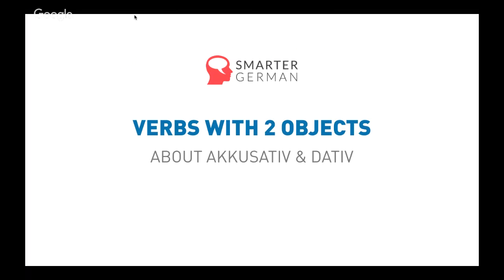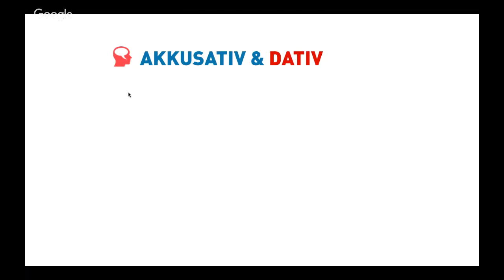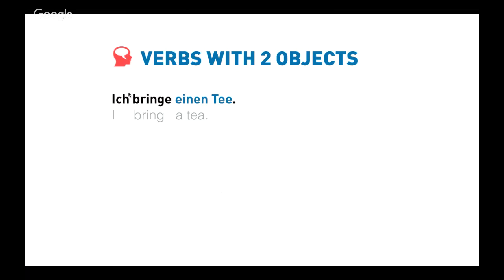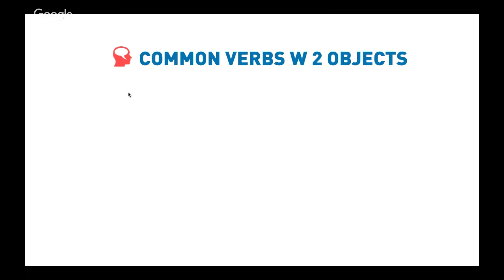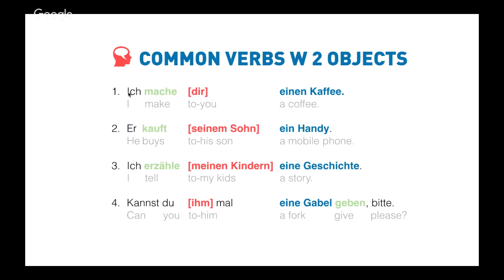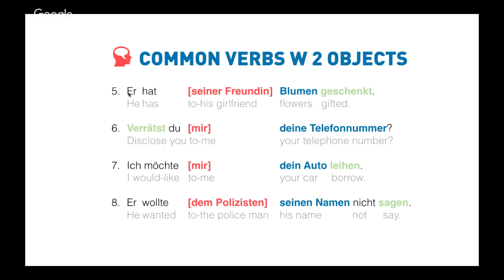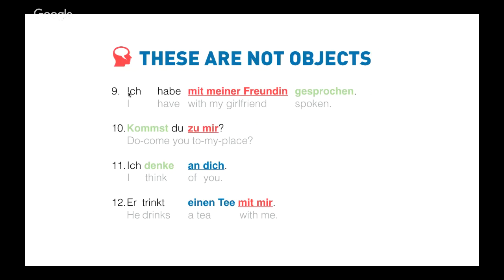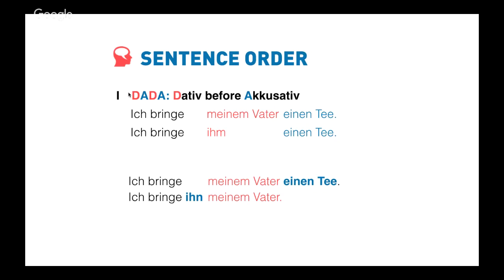German Verbs With Two Objects: Dative or Accusative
A live class on the German verbs that take two objects, which turns out to be one of the neatest ways into the dative and accusative. Once you look at what a verb like geben does with its two objects, the case decision stops being a rule you memorise and becomes something you can see.

Ich gebe dir das Buch: dir is the dative, das Buch the accusative.

Auf Deutsch:
Ein Live-Kurs über deutsche Verben mit zwei Objekten - das erweist sich als einer der besten Einstiegswege in den Dativ und Akkusativ. Sobald du dir ansiehst, wie ein Verb wie „geben“ mit seinen beiden Objekten umgeht, ist die Kasusentscheidung nicht mehr nur eine Regel, die du auswendig lernst, sondern etwas, das du selbst erkennen kannst.

Themen: Dativ, Akkusativ, Objekte, Verben mit zwei Objekten, Dativ oder Akkusativ, Dativobjekt, Akkusativobjekt, Kasus bestimmen

Michael